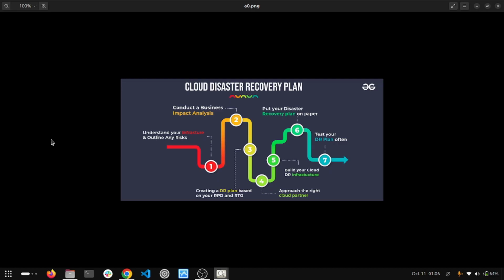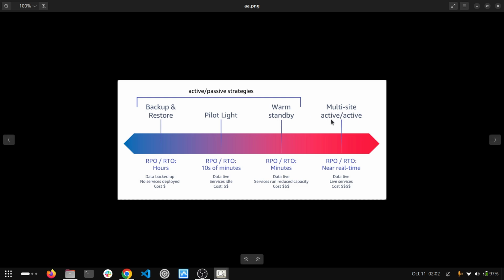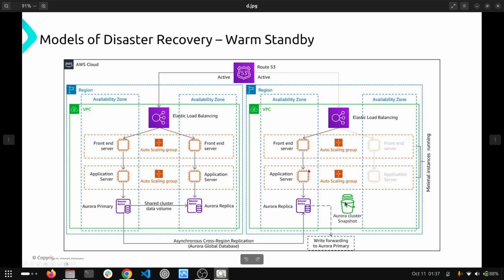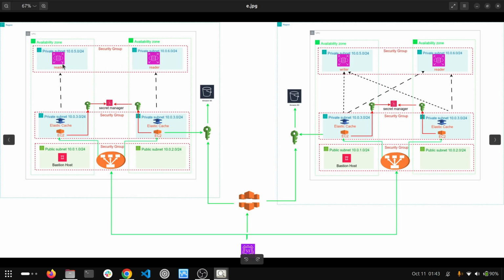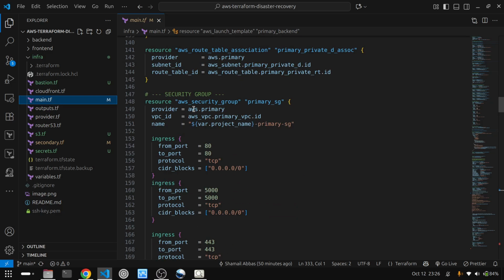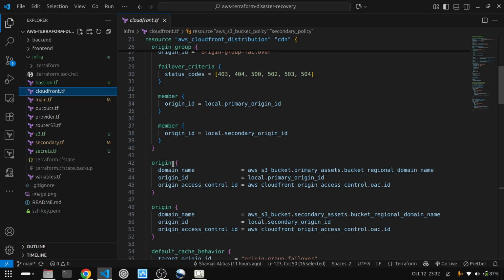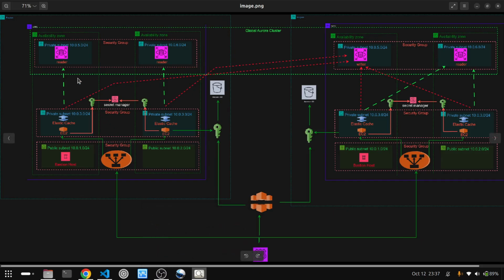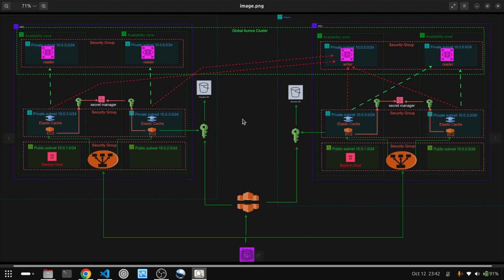Production-Grade AWS Disaster Recovery with Terraform | Practical Multi-Region Disaster Recovery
In this video, I walk you through the complete process of building a Disaster Recovery (DR) setup on AWS using Terraform — from concept to implementation.

You’ll learn how to design and automate a multi-region infrastructure that ensures high availability, business continuity, and minimal downtime in the event of a regional failure.

We’ll explore different Disaster Recovery plans — including Backup & Restore, Pilot Light, Warm Standby, and Active-Active — and I’ll demonstrate how each strategy can be implemented in practice using Terraform.

By the end of this session, you’ll have a clear understanding of:

✅ The fundamentals of Disaster Recovery on AWS

🏗️ How to deploy infrastructure across multiple AWS regions

⚙️ Automating failover and recovery

🧠 Choosing the right DR strategy for your workload

Perfect for DevOps engineers, cloud architects, and anyone preparing for AWS certification or real-world multi-region deployments.